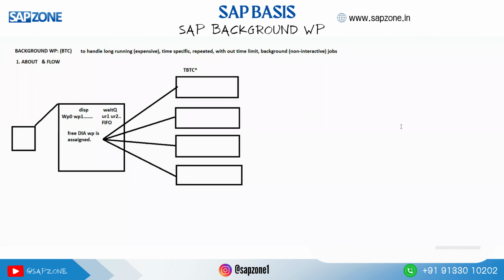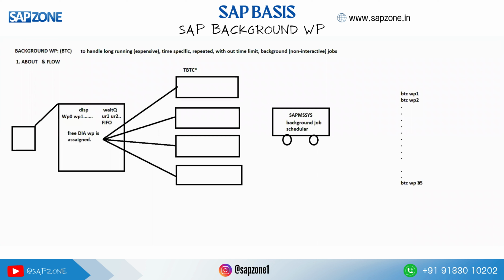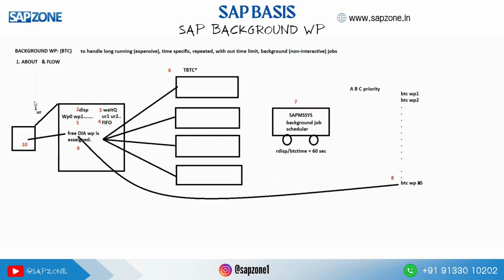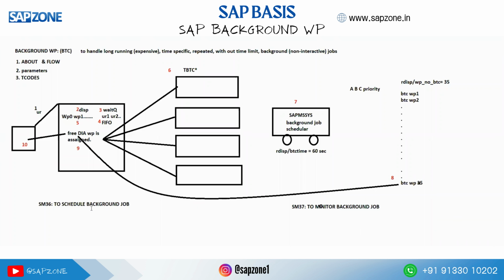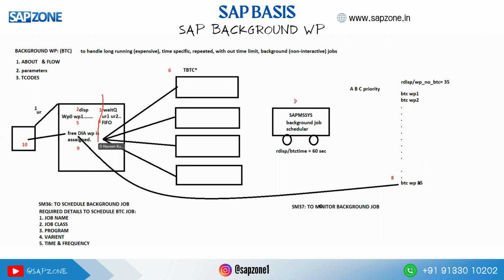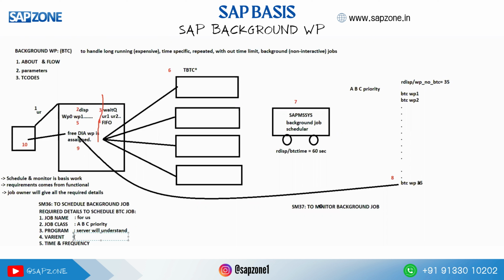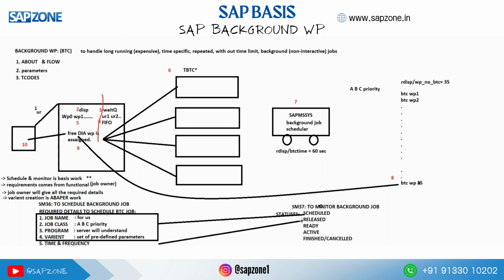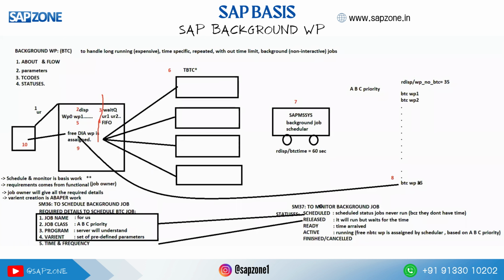SAP Background Work Process Explained | Automate Jobs & Boost System Efficiency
Welcome to SAP Zone – Your Ultimate SAP Learning Hub!

Ever heard of SAP’s SAP Background Work Process Concept?

Background in SAP stands for: SAP Background Work Process executes long-running or scheduled tasks (like reports, jobs, or batch programs) without user interaction.
 -  SAP runs powerful tasks silently in the background—even while you're
    offline
 -  the Background Work Process automates jobs, saves time, and boosts system efficiency

Are you ready to master your career?  Our channel is dedicated to providing high-quality SAP training, tutorials, and insights for beginners and professionals.